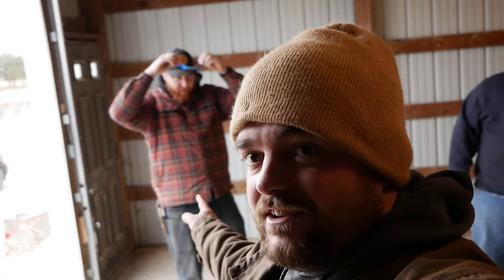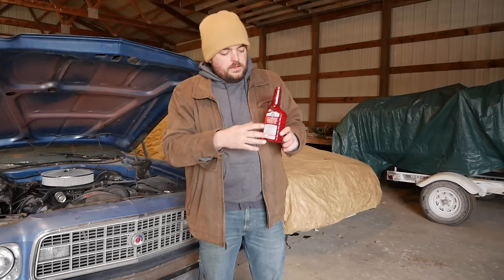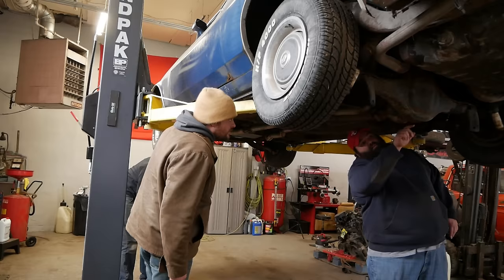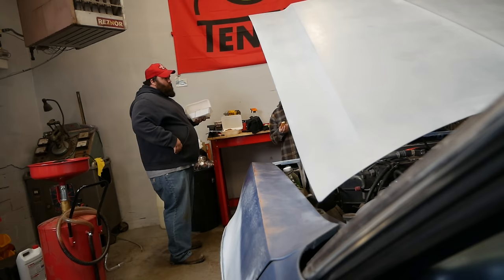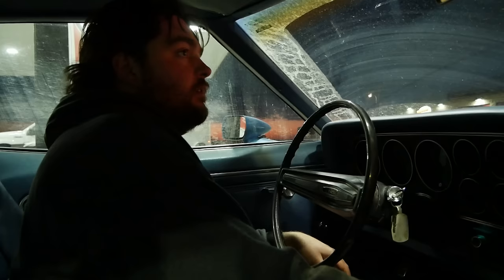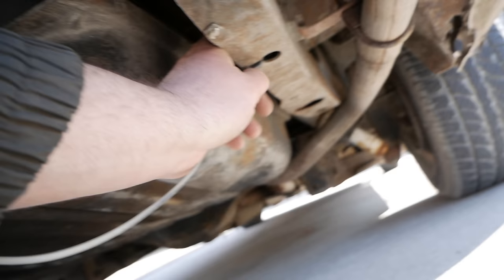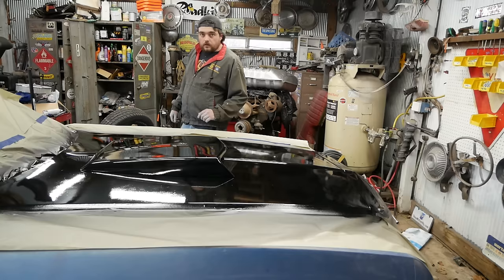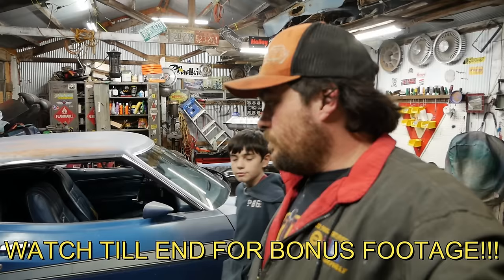Will My DREAM CAR Gran Torino Drive 260 Miles Home? Plus Day Two Mods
@JunkyardDigs sold me a car I've been after for 13 years, this 1973 Gran Torino Sport Fastback. Cross it off the bucket list! Can we make it home 260 miles and spruce it up a little?